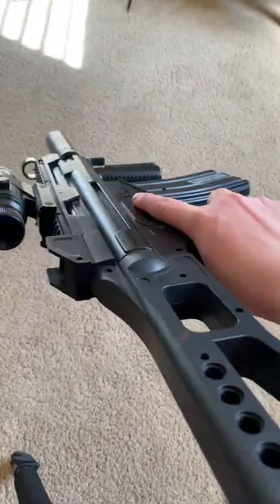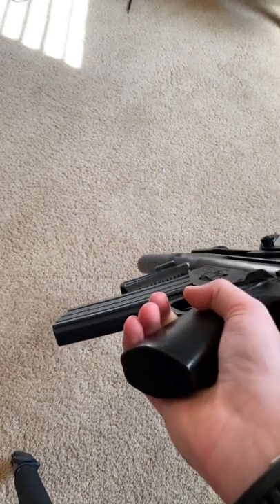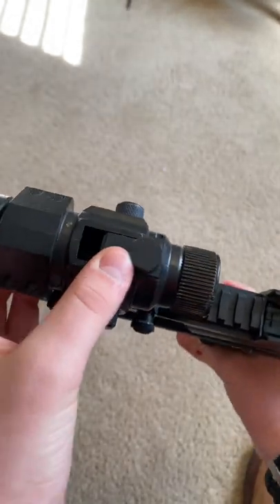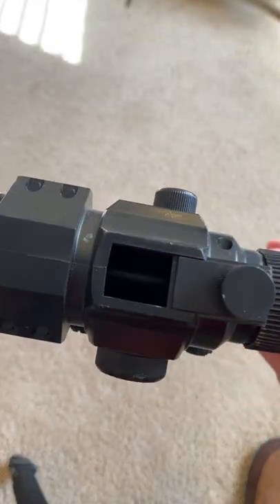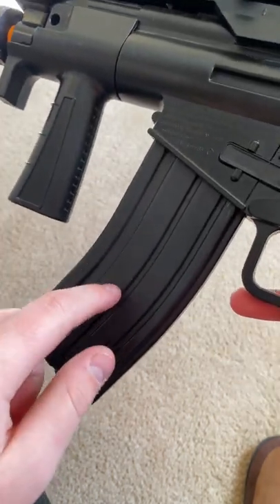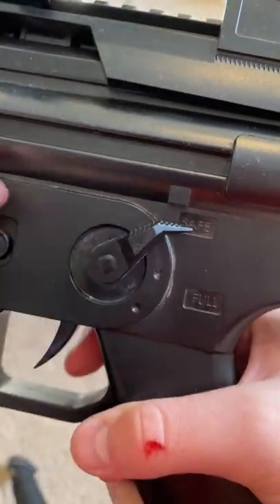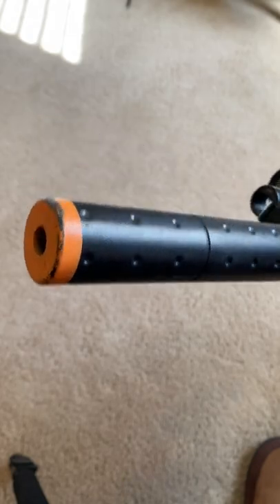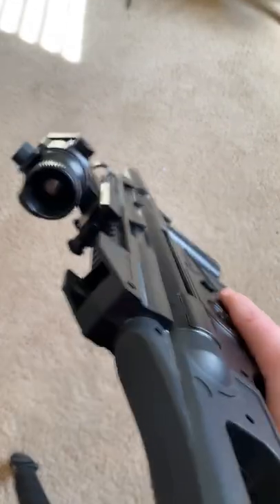Worst Airsoft Gun in history